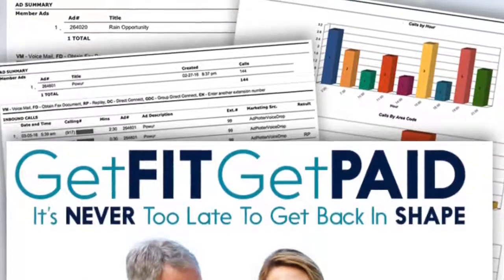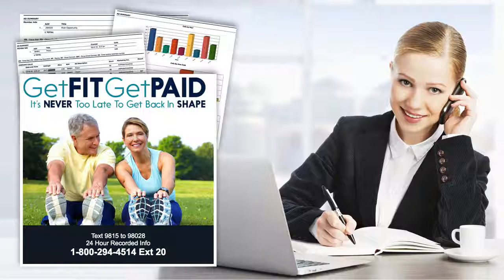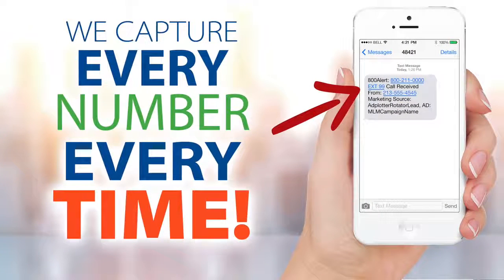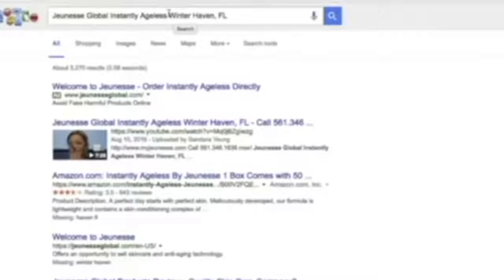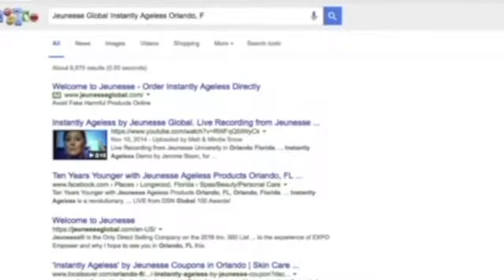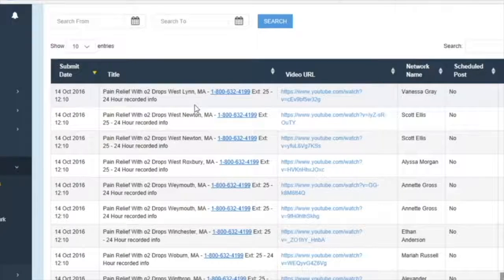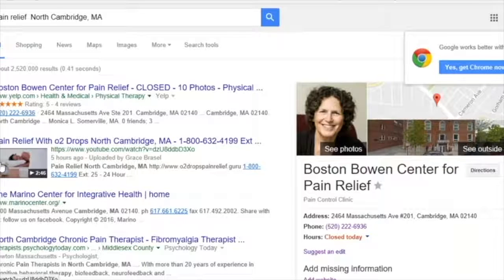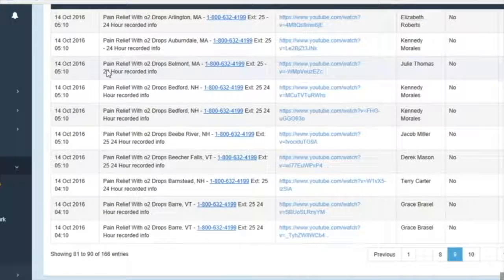Joseph Daigle 24hr Rec Ext. 26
Join Joseph's Team Today!